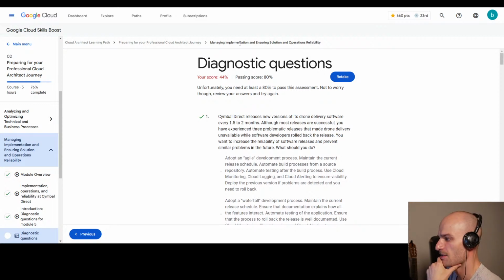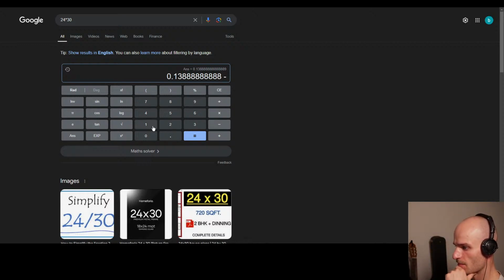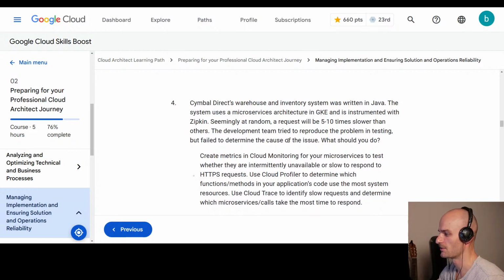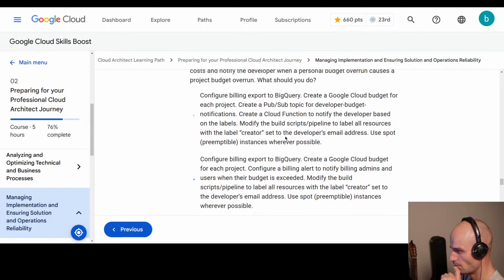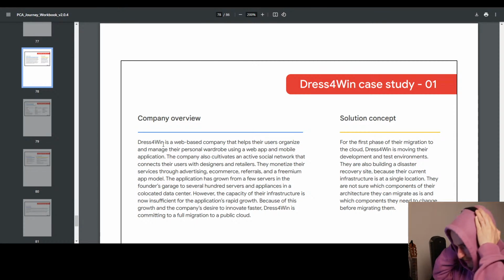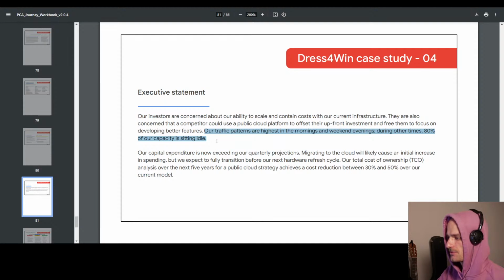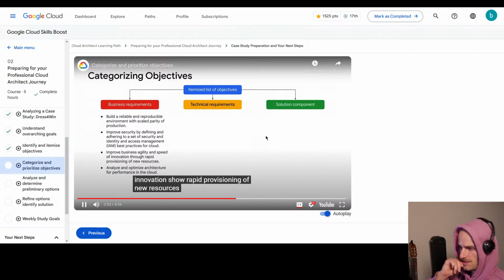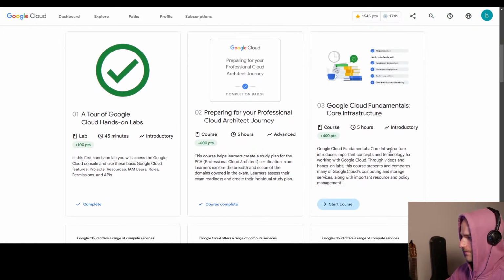GCP Professional Architect Certification - ep 06